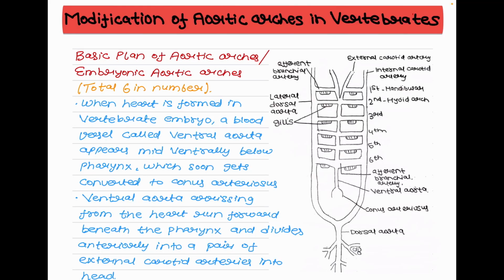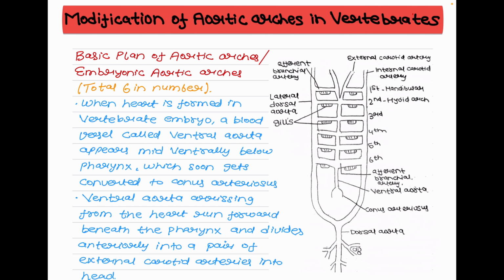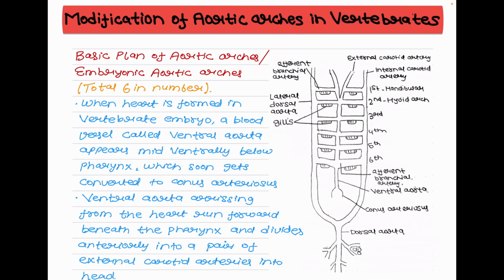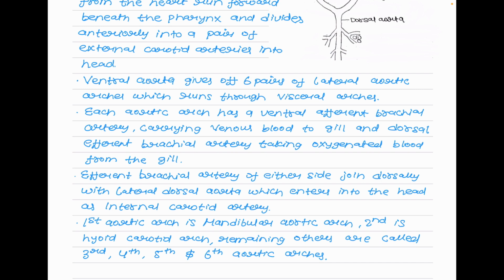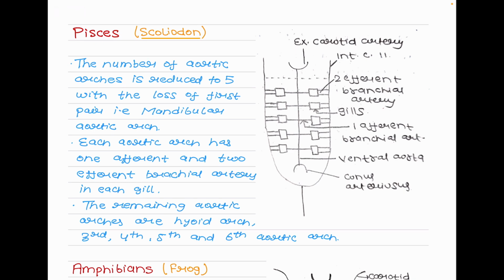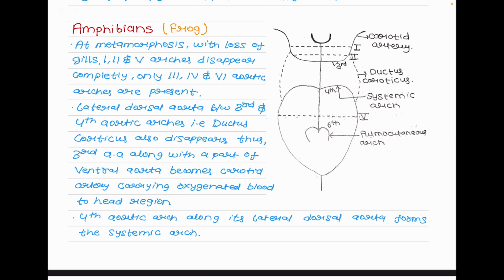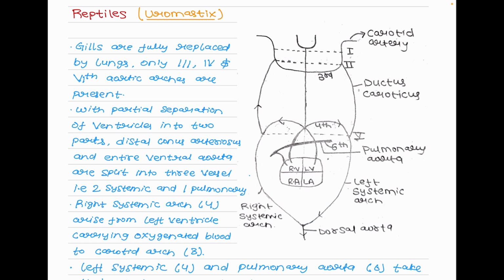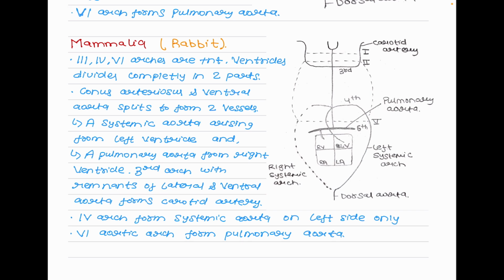Modification of Aortic Arches in Vertebrates | DSC- 10 Comparative Anatomy of Vertebrates | Zoo Sem4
Modification of Aortic Arches in Vertebrates | DSC-10: Comparative Anatomy of Vertebrates | B.Sc. (Hons.) Zoology Semester 4 | University of Delhi NEP Syllabus

This video explains the modification of embryonic aortic arches across different vertebrate classes, a vital topic under Comparative Anatomy for BSc. Zoology Semester 4 (DSC-10) as per the New Education Policy (NEP) of the University of Delhi.

Aortic arches, originally designed to support gill respiration in fishes, undergo remarkable structural changes in amphibians, reptiles, birds, and mammals — reflecting the evolutionary shift from aquatic to terrestrial life and from gill-breathing to lung-breathing.

📌 In this video, we cover:
✅ Basic embryonic plan of aortic arches
✅ Blood flow through afferent & efferent branchial arteries
✅ Modification in:
 • Pisces (Scoliodon)
 • Amphibians (Frog)
 • Reptiles (Uromastix)
 • Birds (Pigeon)
 • Mammals (Rabbit)
✅ Functional and evolutionary significance

This topic is also important for:

📝 CUET-PG Life Sciences

🧪 GATE Zoology / Life Sciences

🎓 Semester-end Zoology exams under DU and other Indian universities

Watch to understand how a common embryonic structure transforms into the carotid arteries, pulmonary trunk, and systemic aorta across vertebrate evolution.